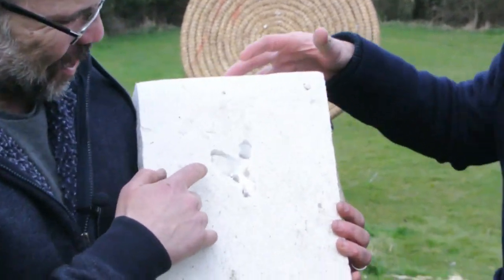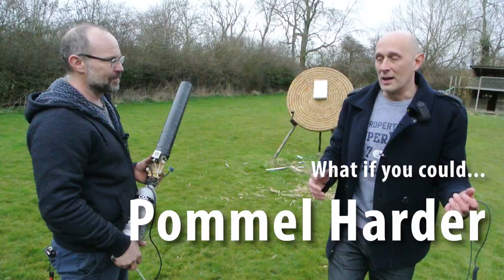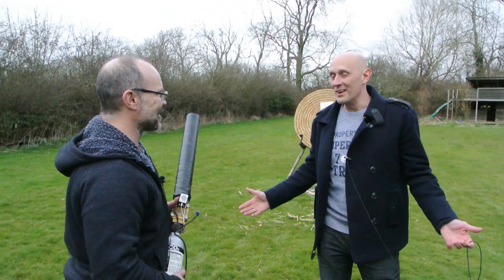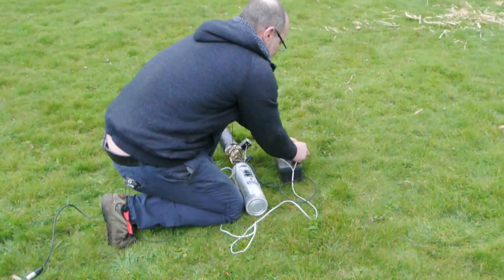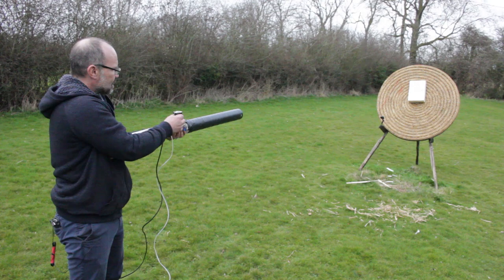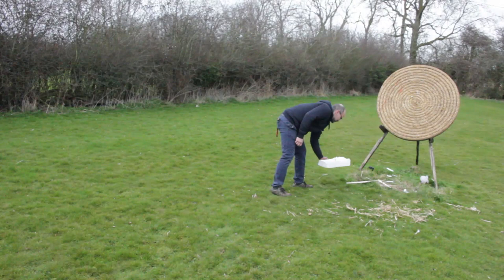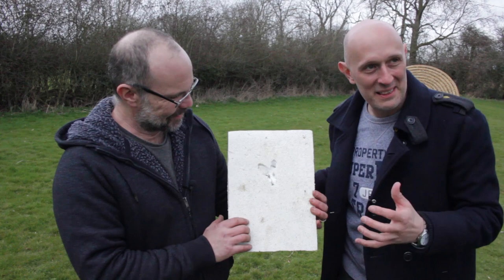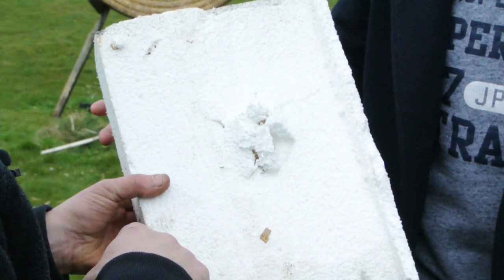If Talhoffer had a Pommel Cannon..................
End him rightly!!!

For years now jokes have been going around about Talhoffer throwing sword pommels - so here we have the modern version.  A pointless way for Matt and I to spend a few minutes.